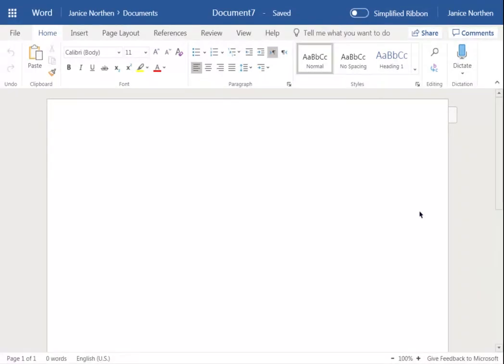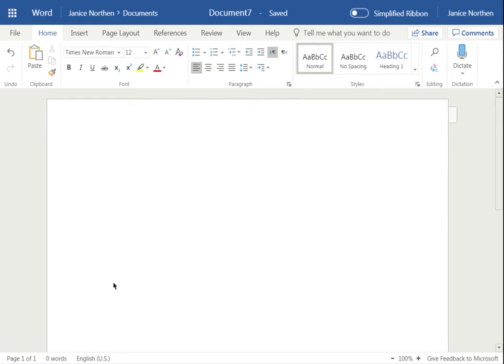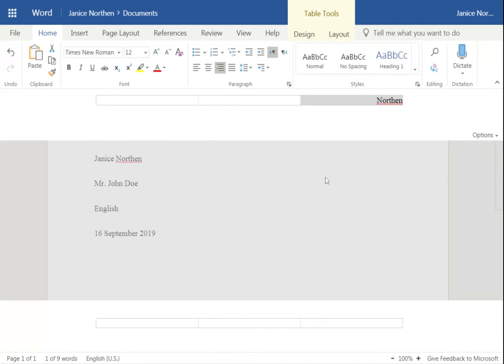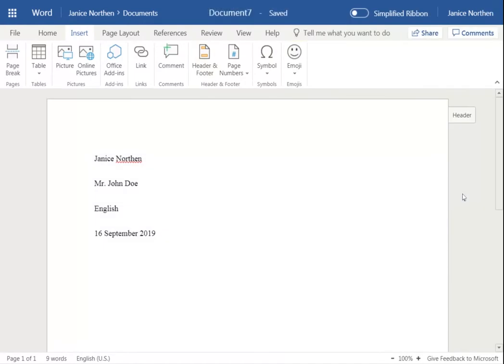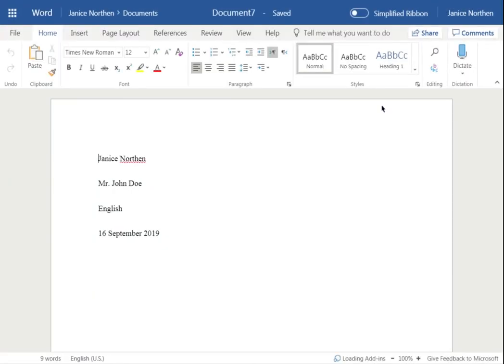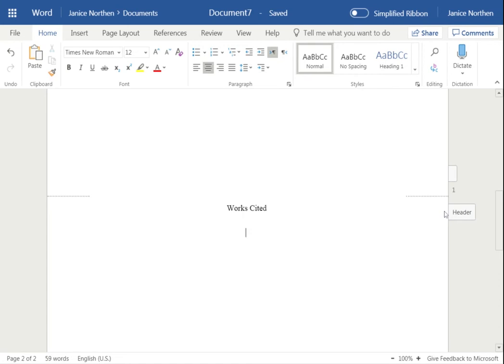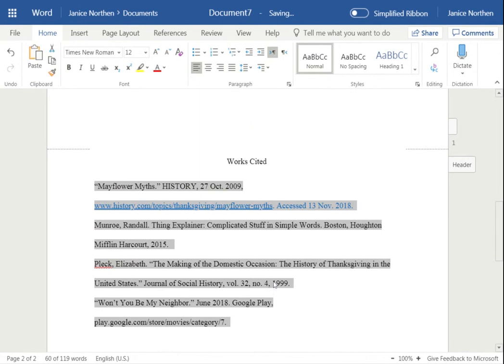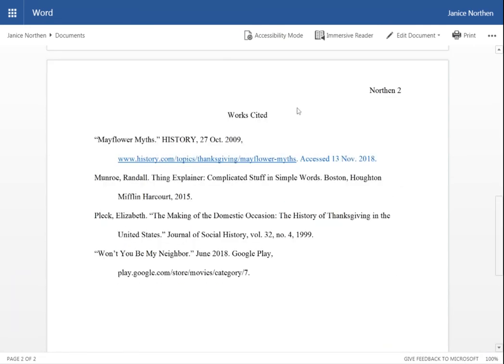MLA Formatting in Microsoft Word Online